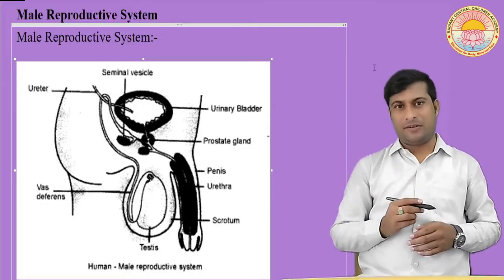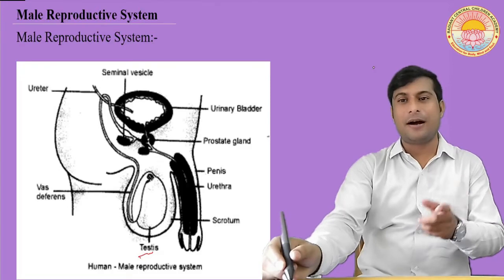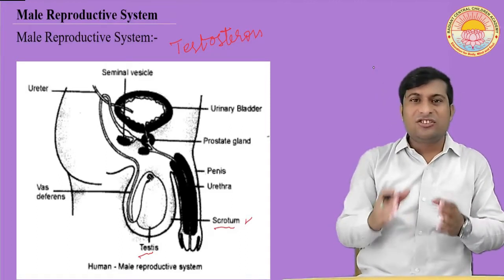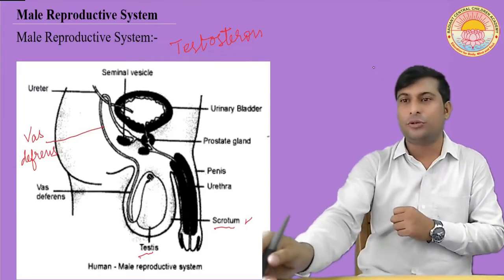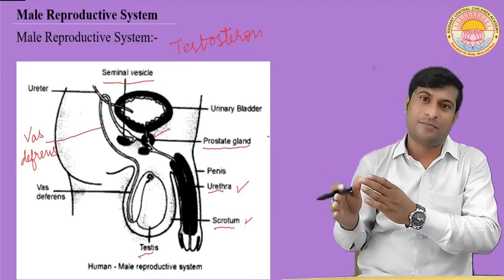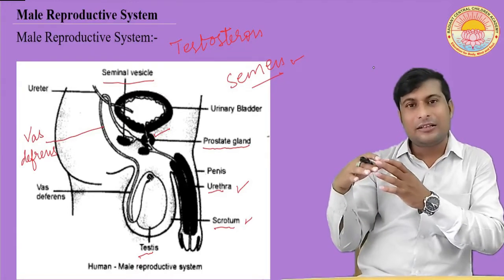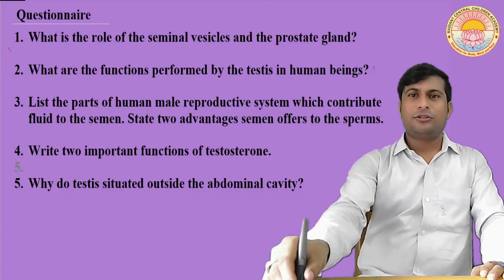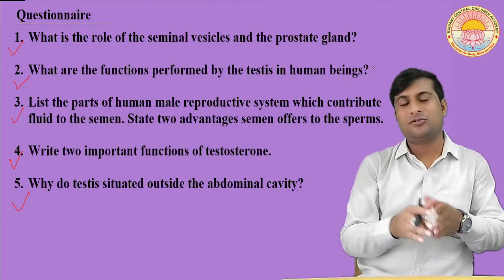HOW DO ORGANISM REPRODUCE I LECTURE 9 I CLASS 10 I CBSE BOARD